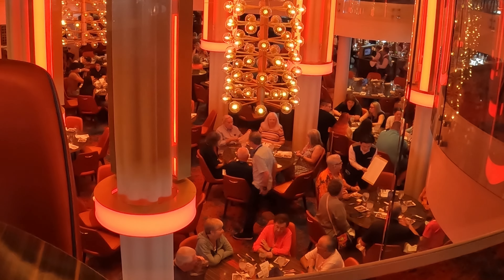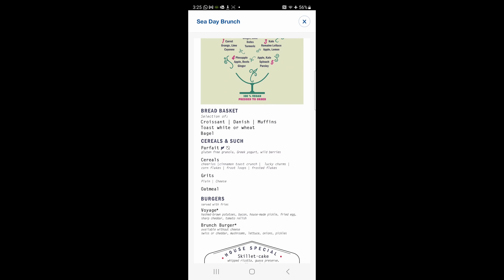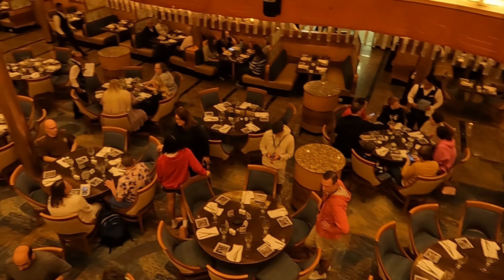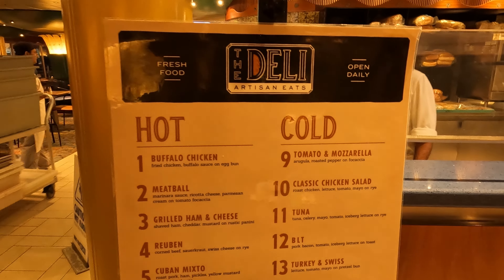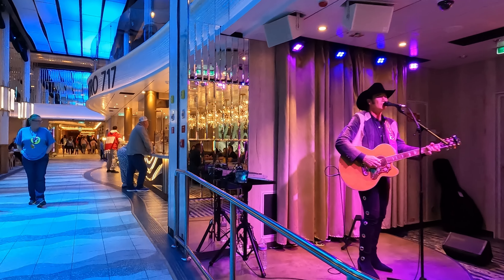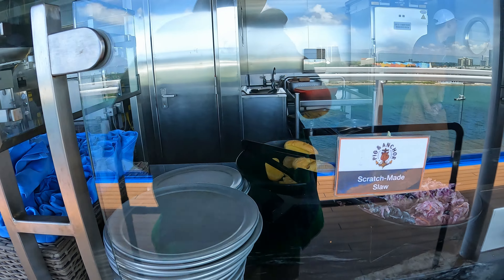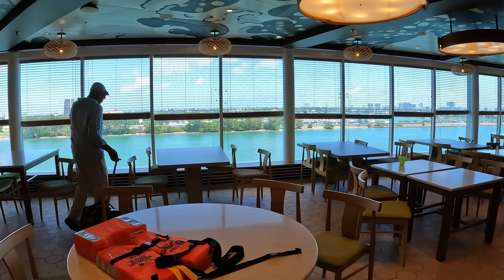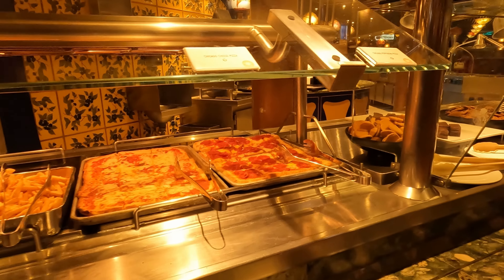All About Carnival Cruise Ship Dining for new cruisers.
Today I will try to explain everything about Carnival Cruise Ship Dining for new cruisers. Join us as we delve deep into dining on a Carnival ship.

Products I love for cruising.

Hanging Organizer. Combine this with the magnetic hooks below to eliminate clutter from your cruise cabin!

Magnetic Hooks for your walls and doors, I love these!

Deluxe retractable cruise lanyards

Carnival width luggage tags

Stainless steel Tumbler! The cups carnival provides are small!

My Favorite Super fat extra long drinking straws, warning, it takes a big hole for these straws.

My Travel Charger

Sun Bum Lip Balm

Sun Protection Shirt with hood and thumb holes for those of you allergic to the sun like me.

Raw Elements Face Stick. I love this easy to apply sunscreen.

Berkey Sport Water Filter. This one is not for everyone, but I have enjoyed being able to just filter my own water on the ship.